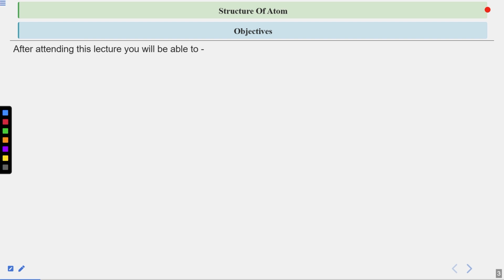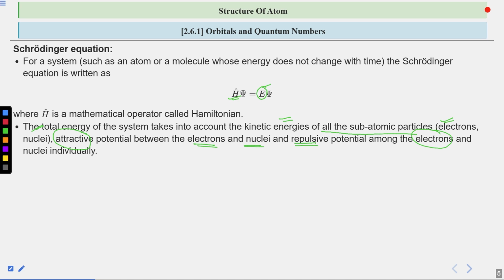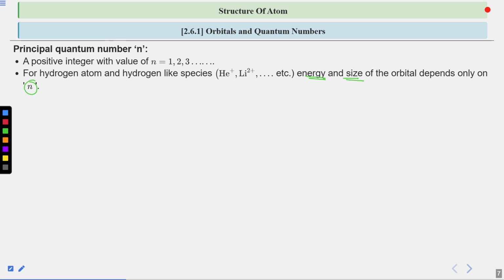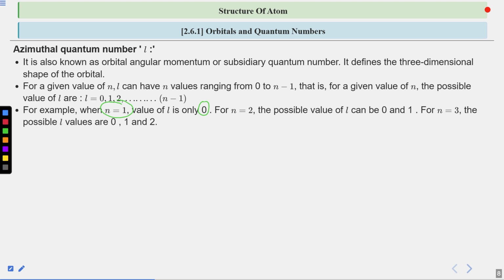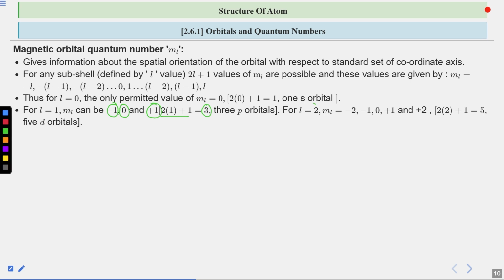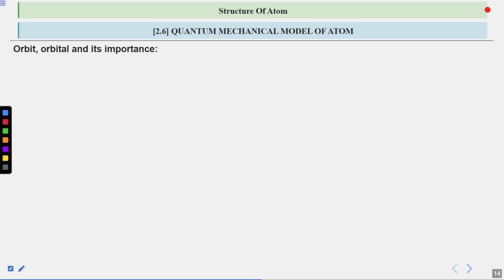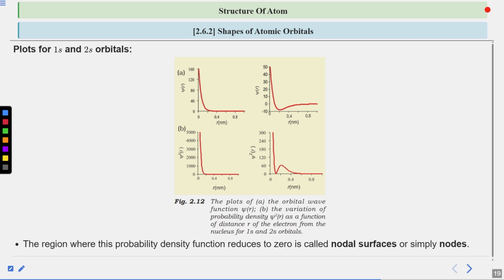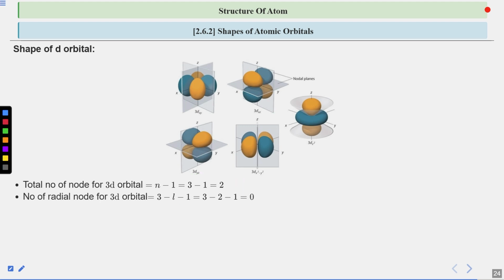Structure of Atom Theory Part 6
Subject: Chemistry
Programme Name: Structure of Atom
Course Name: Medical

In this video, we have covered Quantum Mechanical Model of Atom and Problems

📡 Key Features:
Syllabus-based Content

NEET Quantum Mechanical Model of Atom Problems